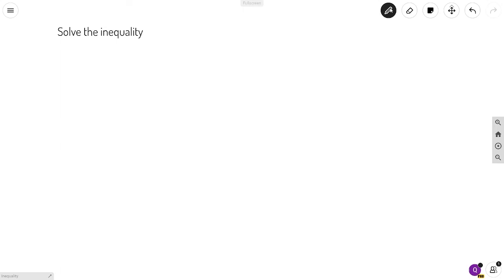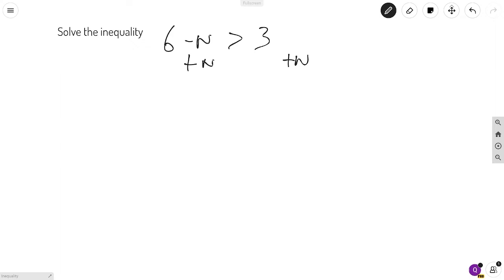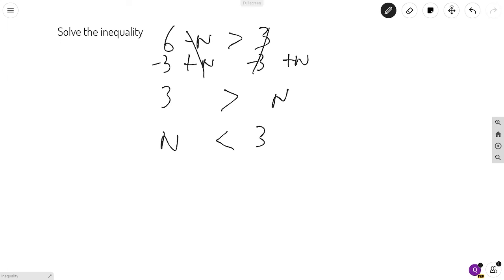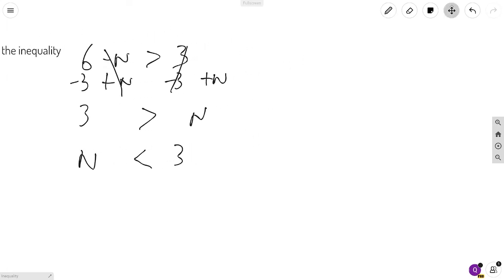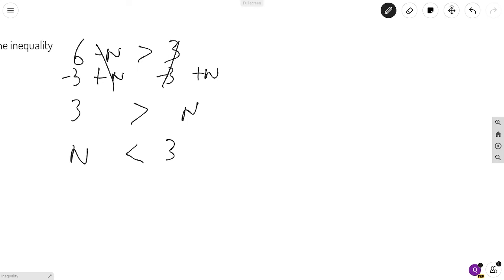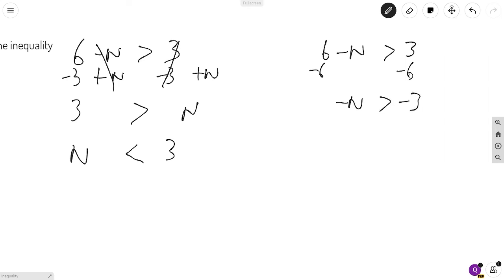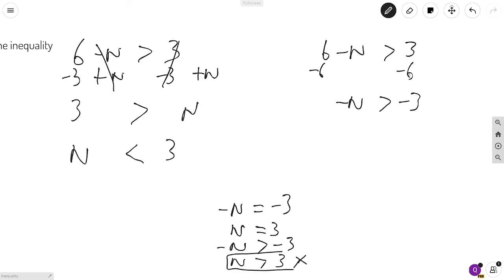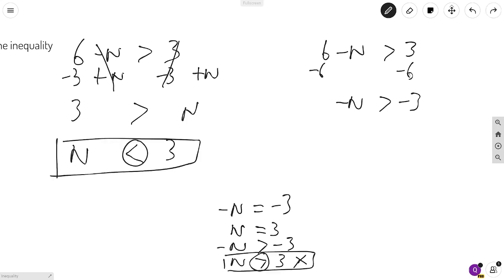Solving inequalities GCSE algebra